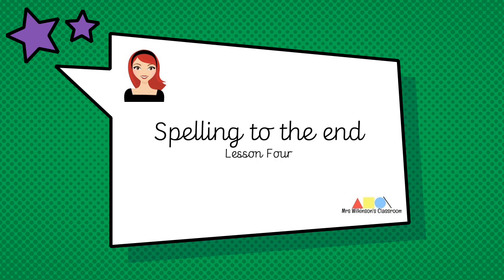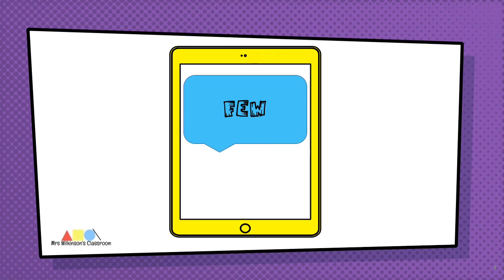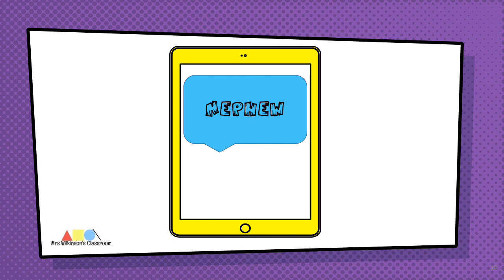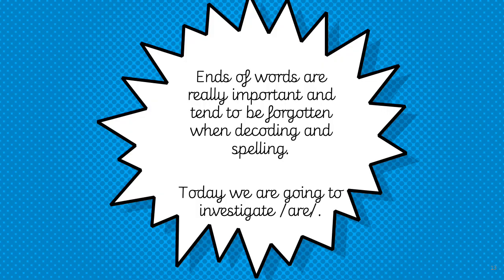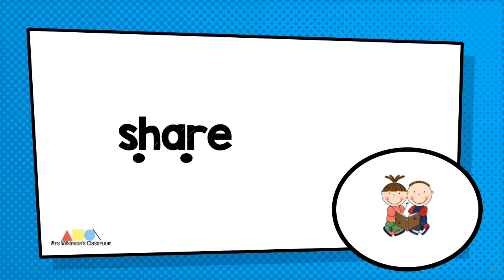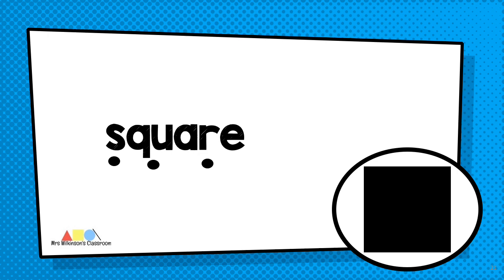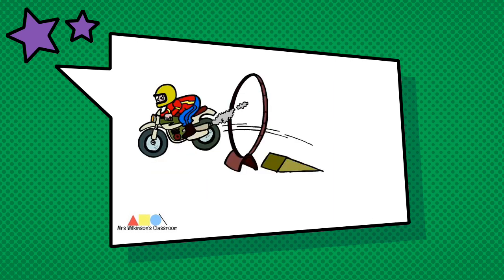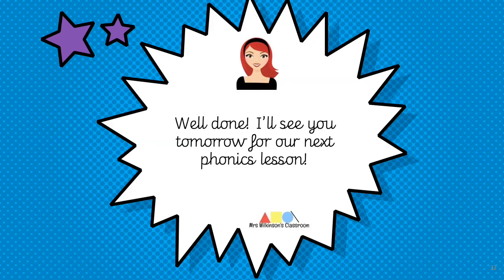Phonics Y1 - Focusing on spelling the end of a word - Lesson 4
Focusing on spelling the end of a word